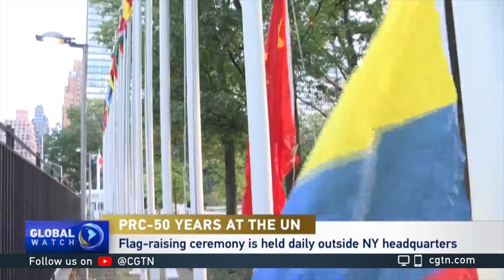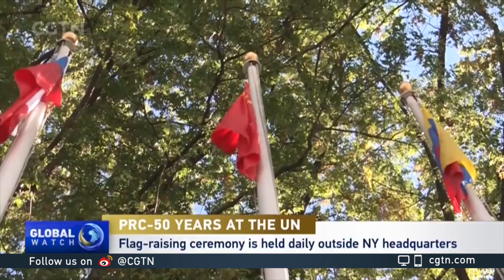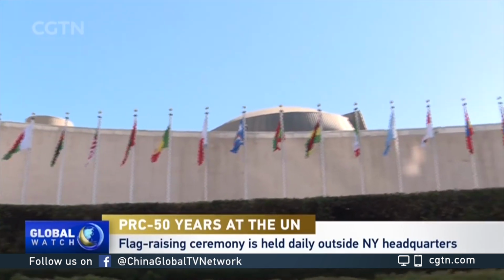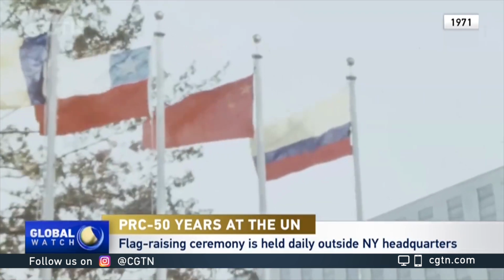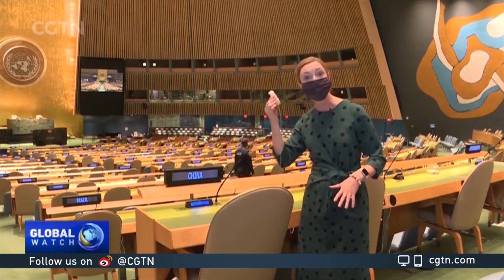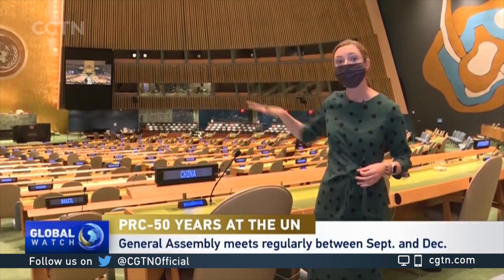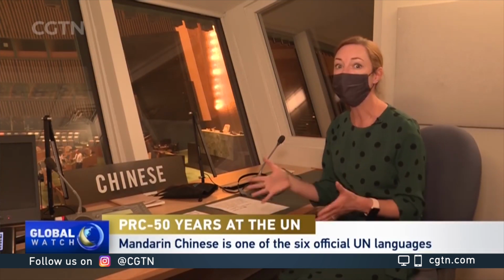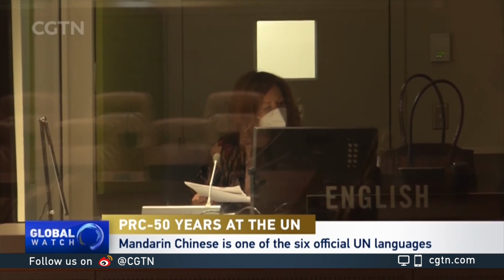Take a tour of UN headquarters in New York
CGTN correspondent Sarah Walton takes us on a tour of the United Nations (UN) headquarters in New York, starting from the daily flag-raising ceremony outside the headquarters. She's also been given special access to the UN General Assembly hall and the area where interpreters translate speeches into the six official languages of the global body.